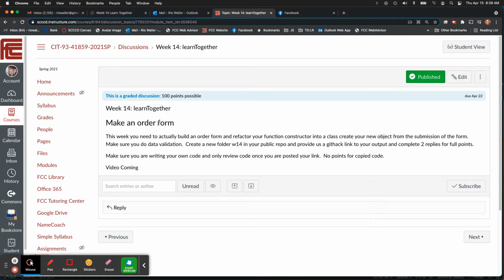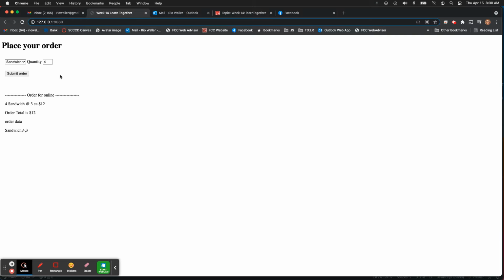CIT93SP21 - Week 14 Learn Together